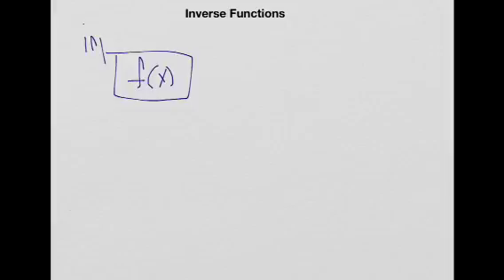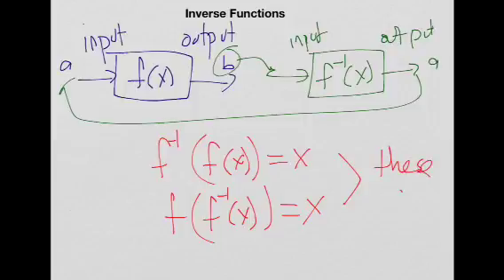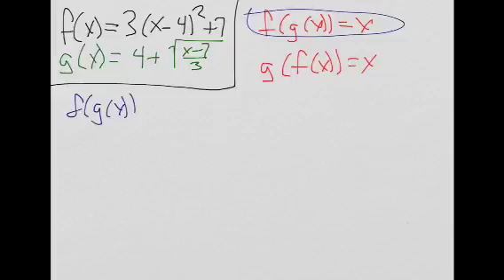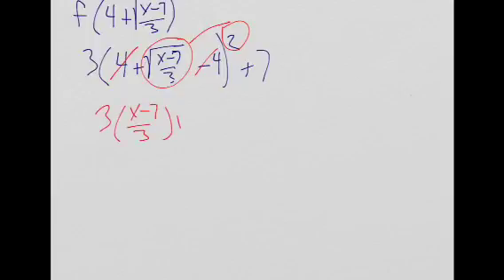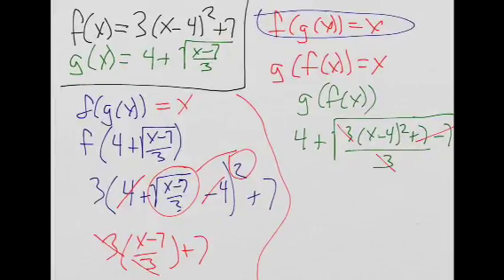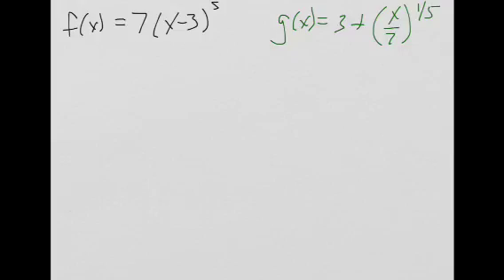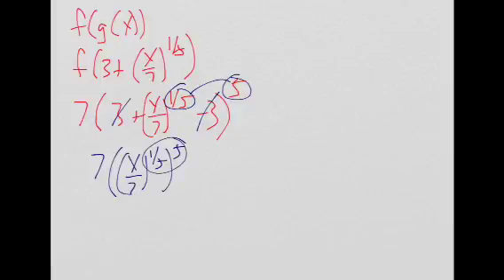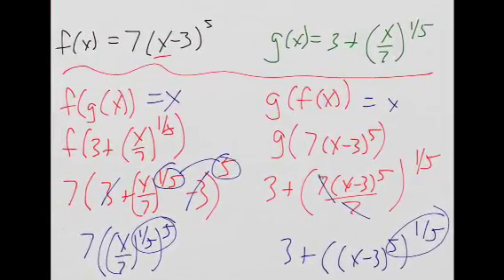Inverse functions part 2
Proving that two functions are inverses